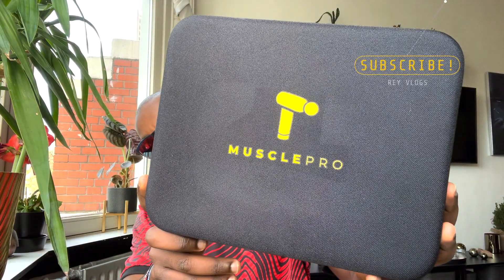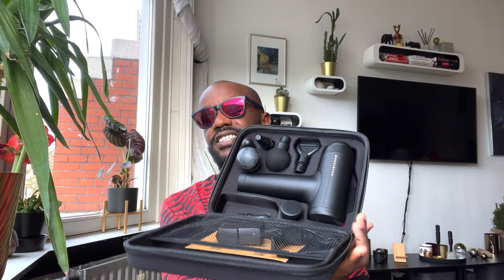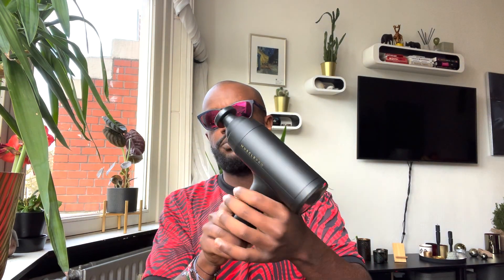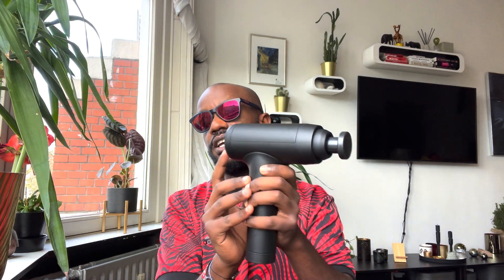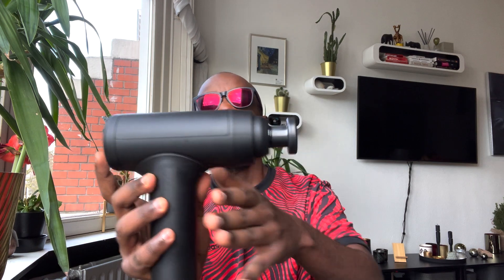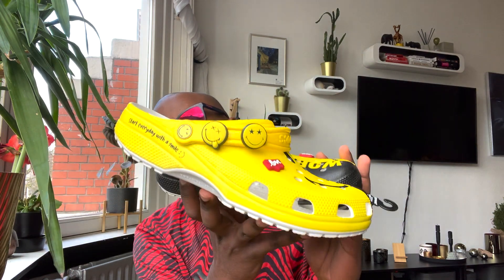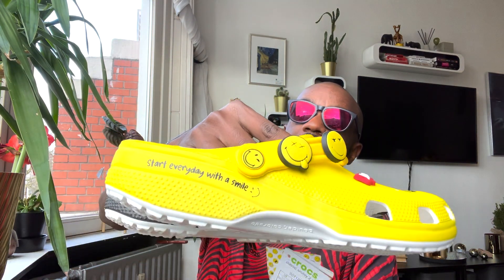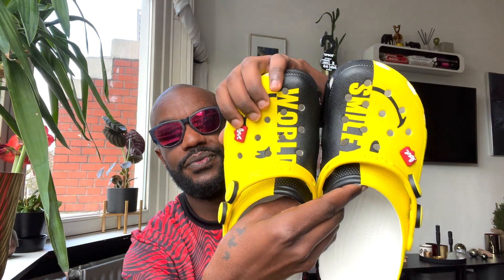UNBOXING THE MUSCLE PRO MASSAGE GUN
FOR ME IT IS REALLY A HELPFUL TOOL FOR RECOVERY, A MUST HAVE WHEN YOU ARE A RUNNER OR GYM FANATIC